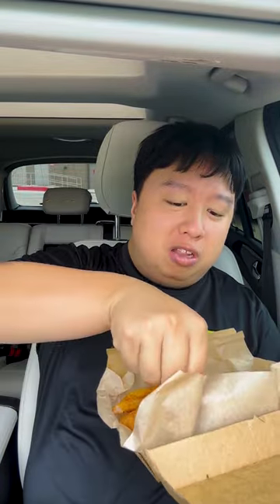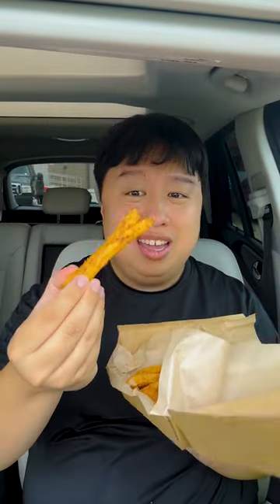Trying Out Lazy Dog